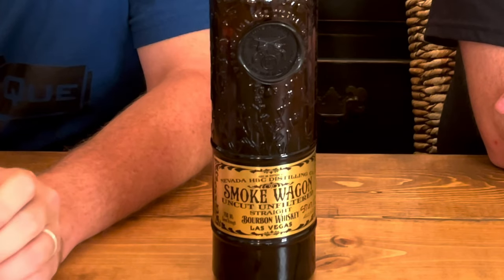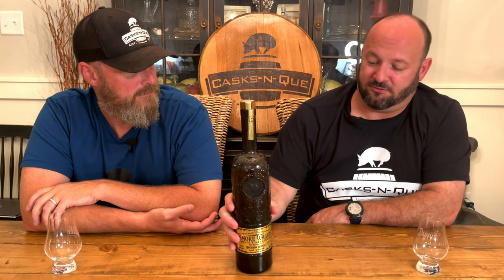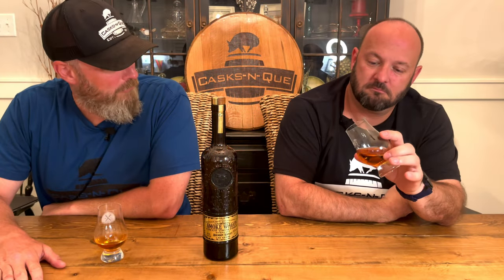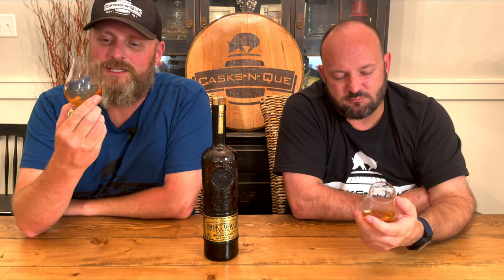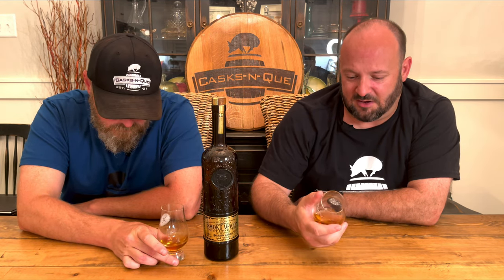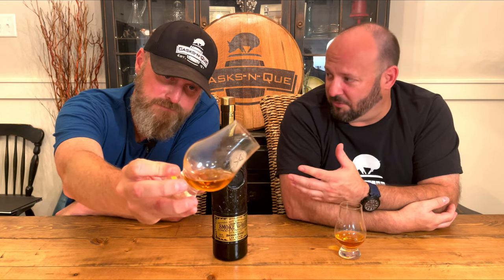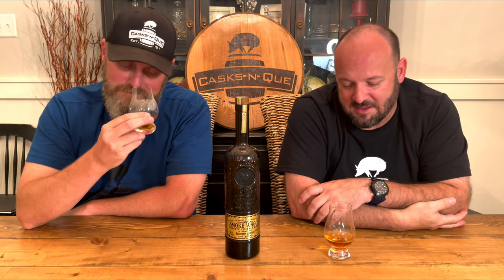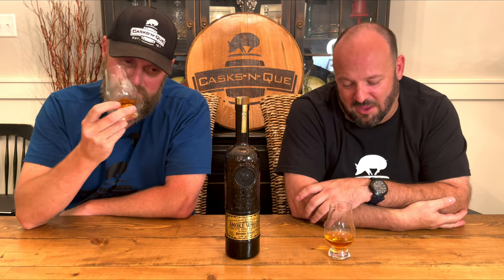Smoke Wagon UCUF | Is Smoke Wagon Uncut Unfiltered Worth the Hype?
In this episode we review Smoke Wagon Uncut Unfiltered and have a lot of fun doing so! Check out @smokewagonwhiskey and pick up a bottle soon!